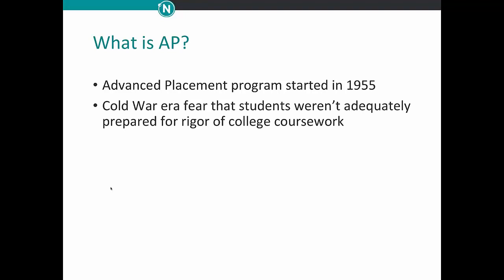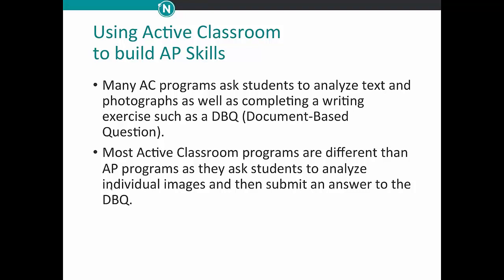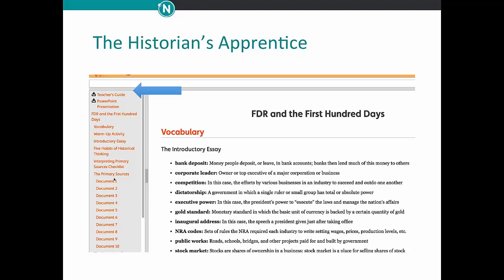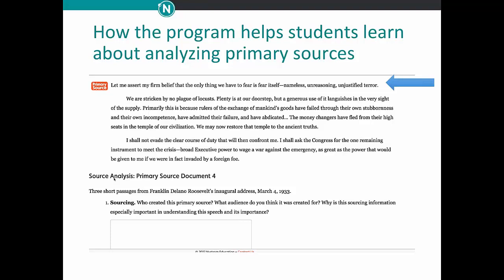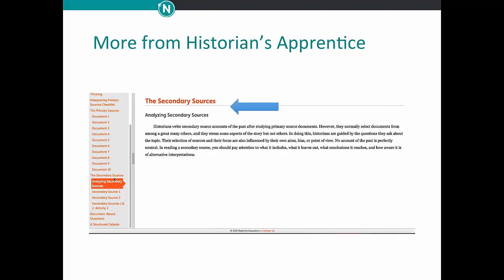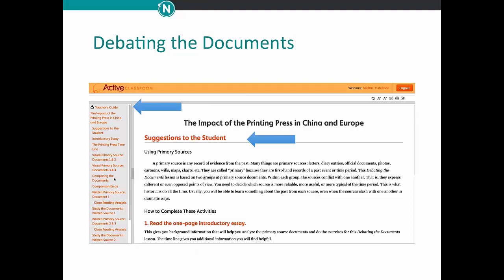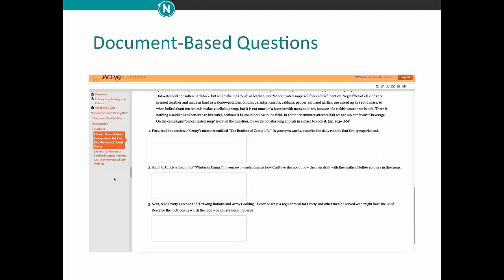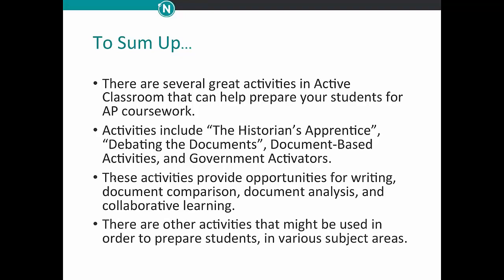Laying the Foundation for AP Courses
Learn from practitioners how they use Active Classroom to prepare students for AP courses.